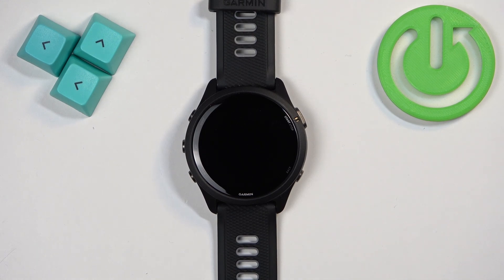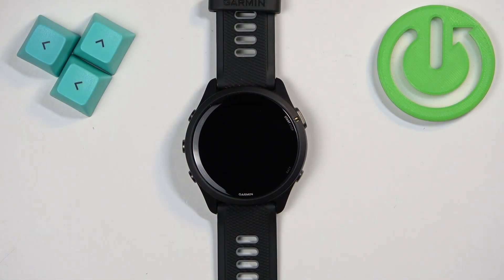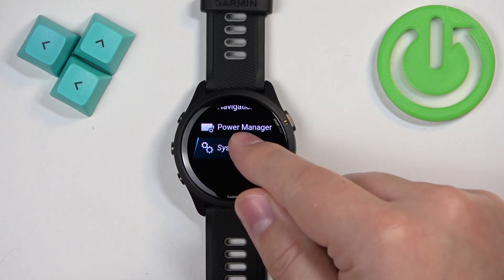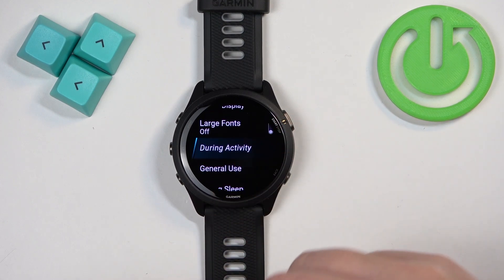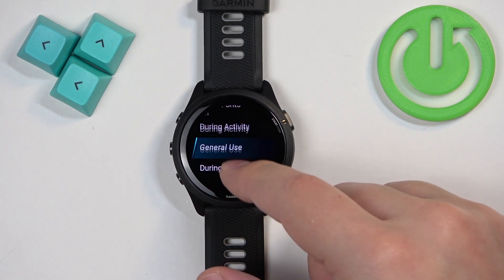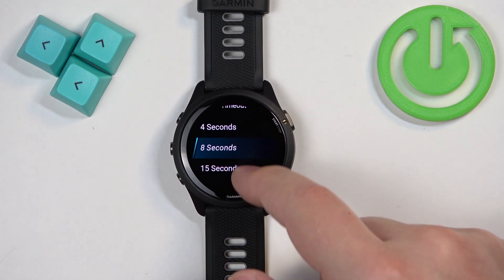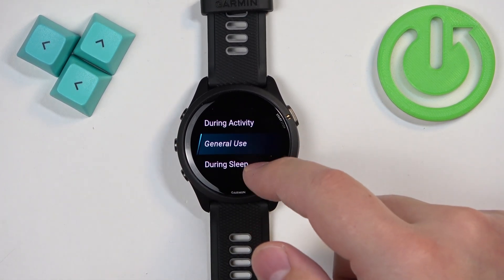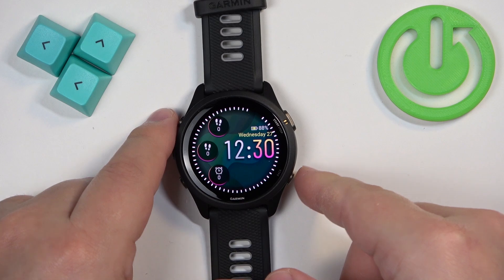How to set screen timeout on Garmin Forerunner 265 | Adjust display settings on Forerunner 265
In this tutorial, we’ll show you how to set the screen timeout and adjust display settings on your Garmin Forerunner 265. Learn how to customize the screen timeout duration to save battery life or keep the display active longer during activities. Follow these simple steps to optimize your device’s display preferences.

How to set screen timeout on Garmin Forerunner 265?
How to adjust display settings on Forerunner 265?
How to customize screen timeout duration on Garmin Forerunner 265?